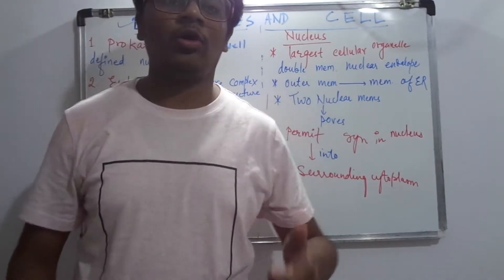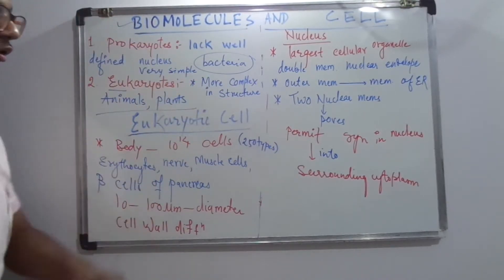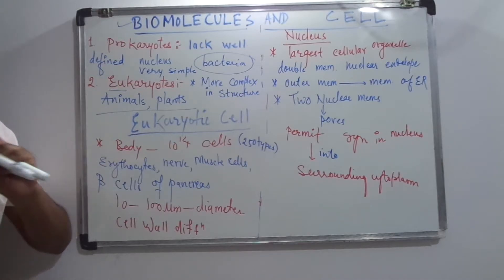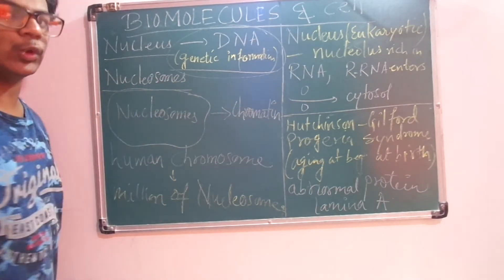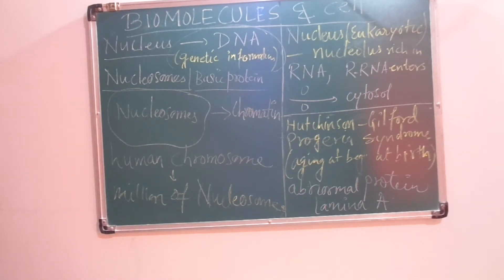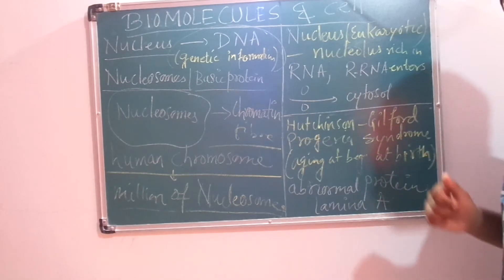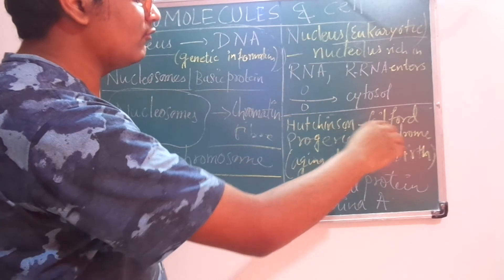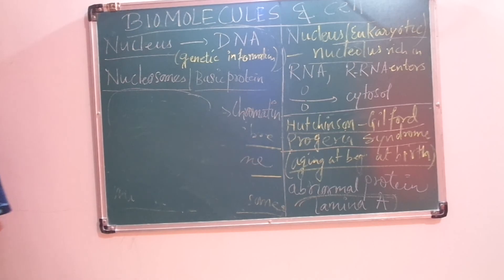biomolecules & cell | prokaryotes | eukaryotes |nucleus